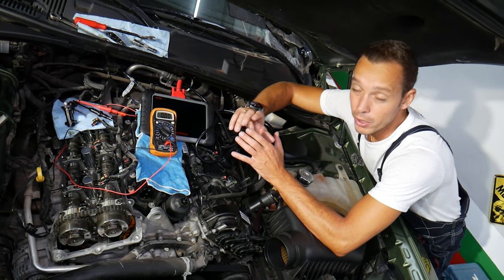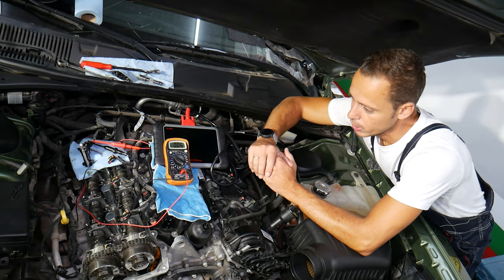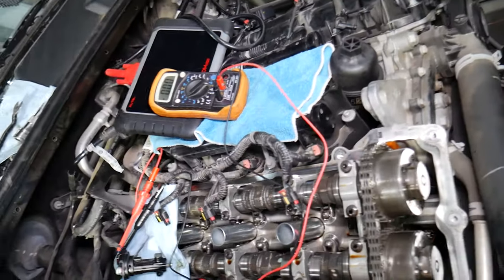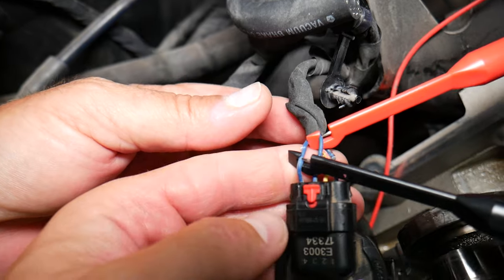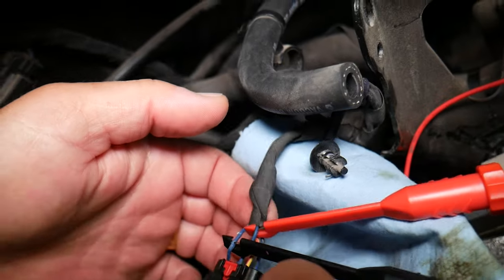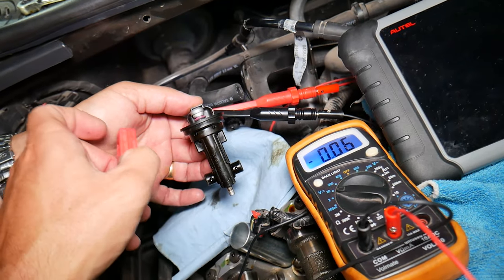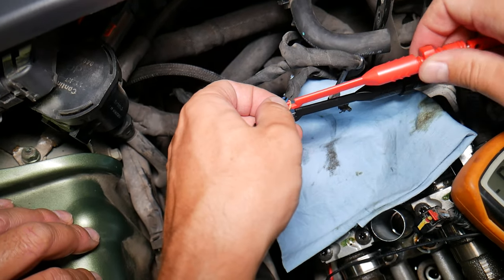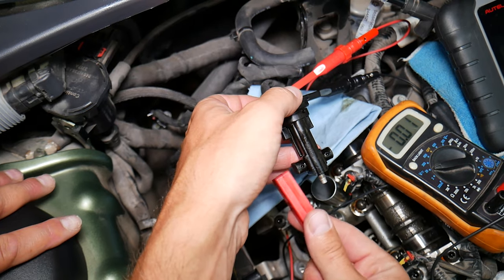DODGE RAM 1500 3.6 V6 TEST CAMSHAFT POSITION SENSOR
If you have Dodge Ram 1500 3.6 V6 and you need to test the Camshaft Position Sensor on your Dodge Ram 1500 3.6 V6 in this video we will explain how to easily test the Camshaft Position Sensor on Dodge Ram 1500 3.6 V6. Hopefully the video will be helpful to any of you that need to test the Camshaft Position Sensor on Dodge Ram 1500 3.6 V6. We demonstrated how to test the Camshaft Position Sensor on 2018 Dodge Ram 1500 3.6 V6 but the video may be helpful:
2012 Dodge Ram 1500 3.6 V6 Test Camshaft Position Sensor
2013 Dodge Ram 1500 3.6 V6 Test Camshaft Position Sensor
2014 Dodge Ram 1500 3.6 V6 Test Camshaft Position Sensor
2015 Dodge Ram 1500 3.6 V6 Test Camshaft Position Sensor
2016 Dodge Ram 1500 3.6 V6 Test Camshaft Position Sensor
2017 Dodge Ram 1500 3.6 V6 Test Camshaft Position Sensor
2018 Dodge Ram 1500 3.6 V6 Test Camshaft Position Sensor
2019 Dodge Ram 1500 3.6 V6 Test Camshaft Position Sensor
2020 Dodge Ram 1500 3.6 V6 Test Camshaft Position Sensor
2021 Dodge Ram 1500 3.6 V6 Test Camshaft Position Sensor
2022 Dodge Ram 1500 3.6 V6 Test Camshaft Position Sensor